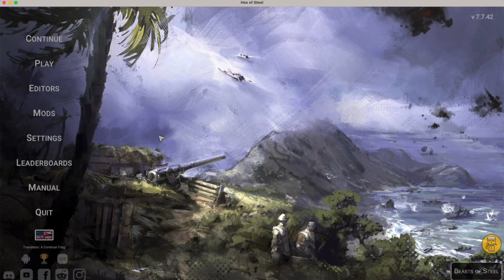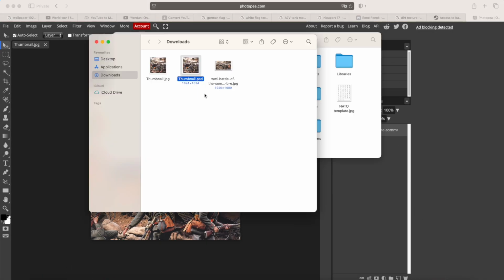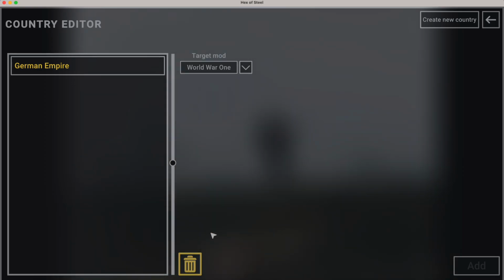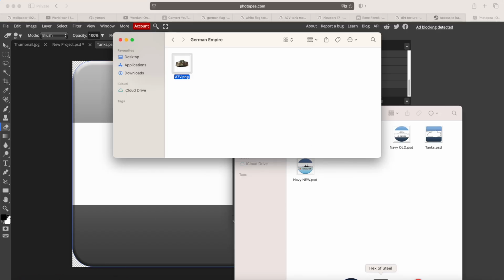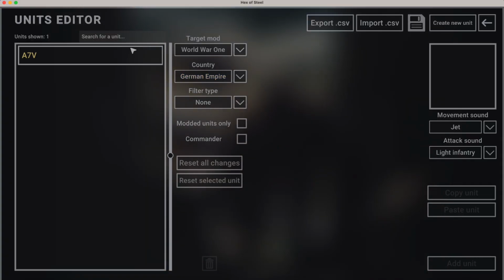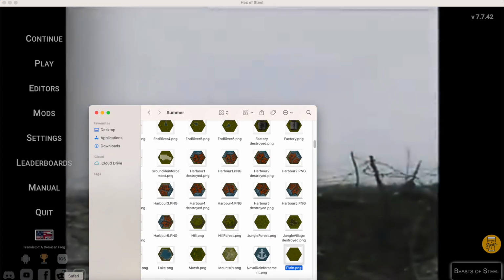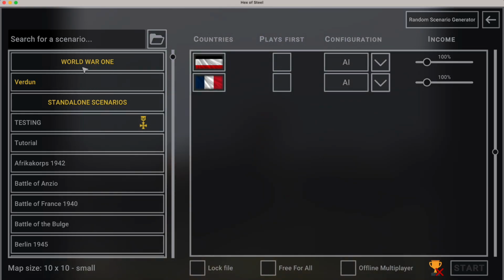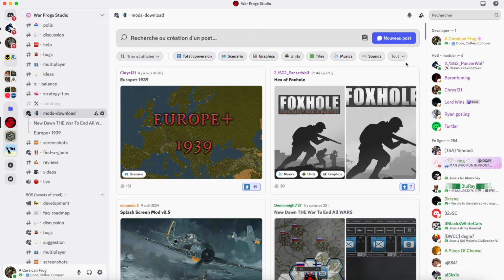[OFFICIAL] Hex of Steel – How to Mod (Step-by-Step Tutorial)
Useful resources available to simplify your life as a modder (README, graphics, templates and much more):

Timestamps:
0:00 - Beginning of the video
0:30 - Creating the mod
0:55 - Mod's content
3:40 - Manifest.json
5:30 - Thumbnail
7:30 - Wallpapers (image)
8:15 - Wallpapers (video)
10:00 - Musics
12:30 - Countries (data)
13:50 - Units (data-graphics)
21:15 - Heroes (data+graphics)
24:15 - Units Counters
25:59 - Units sounds
27:45 - Tiles (data)
30:45 - Flags (graphics)
33:45 - Tiles (graphics)
36:10 - Tiles (overriding properties)
37:50 - Units (overriding properties)
38:55 - Scenarios
41:00 - Mod sharing (Steam Workshop)
46:25 - Mod sharing (Discord)